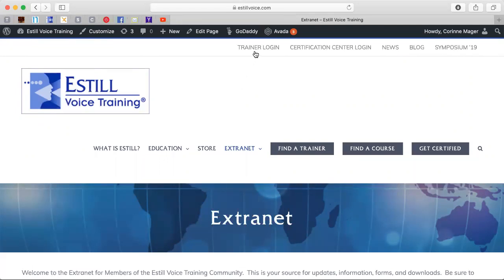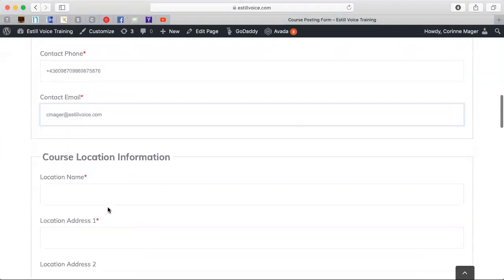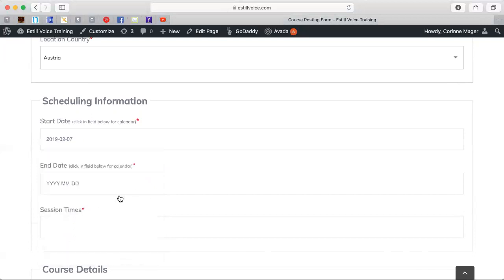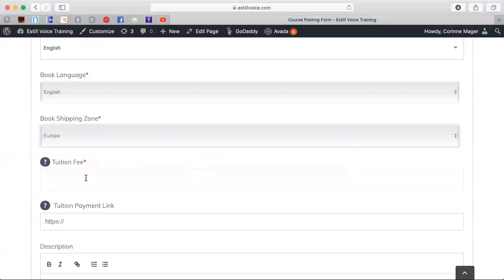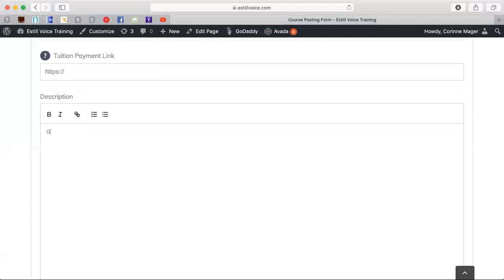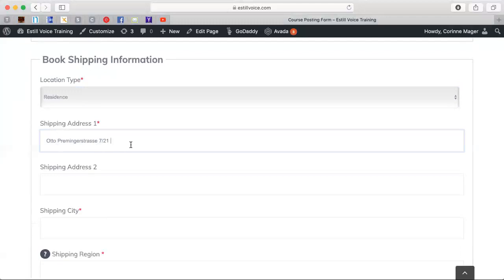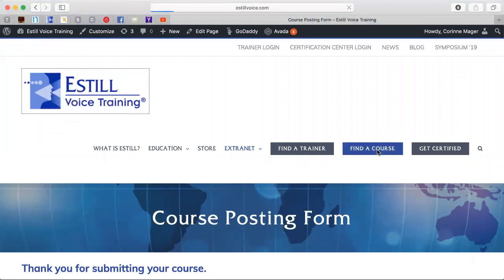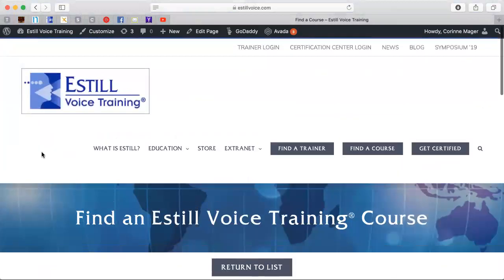Course Posting EMCI (Orientation)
Step by step tutorial for posting a Level 1 and 2 Course on the new website.